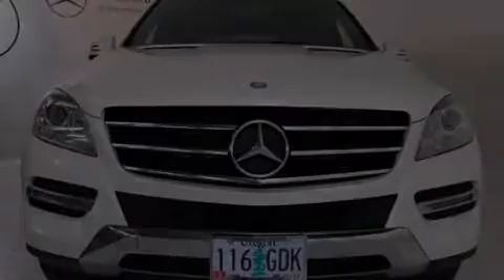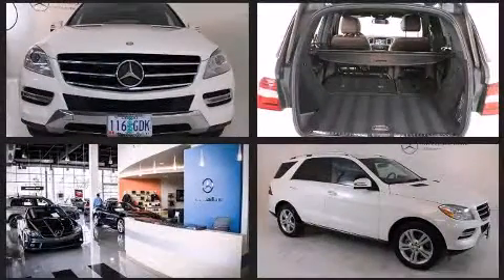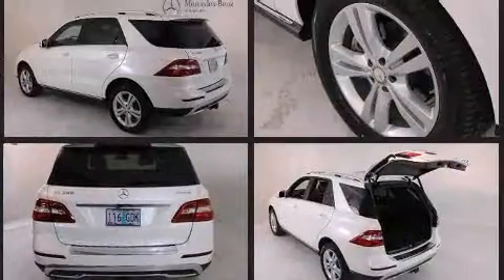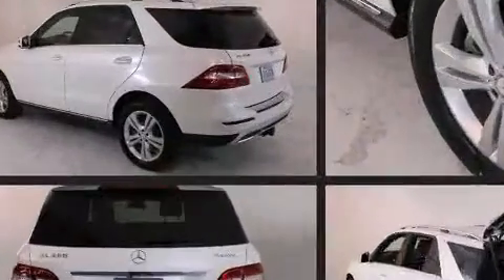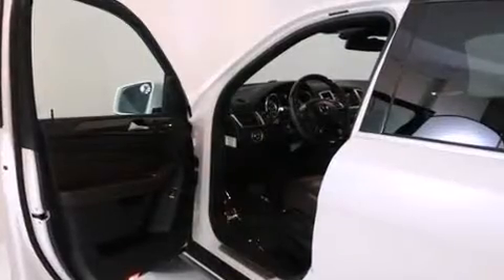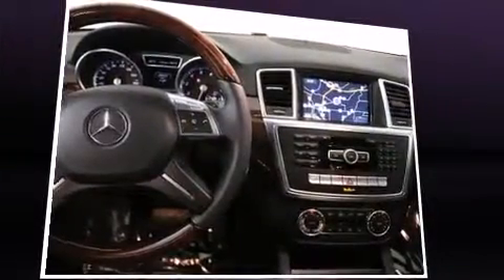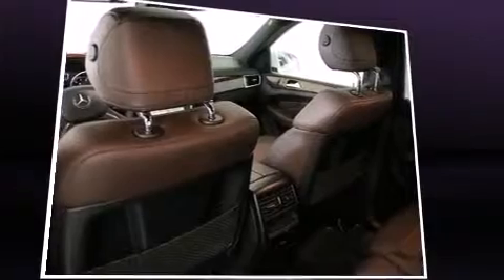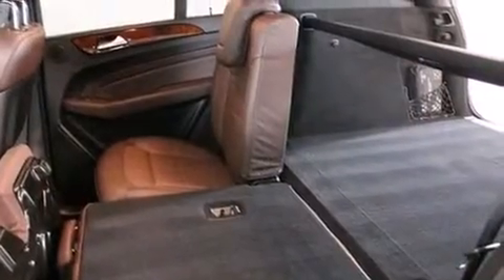2013 Mercedes-Benz M-Class ML350 4MATIC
9275 SW Canyon Road (DA3621)

Climb inside the 2013 Mercedes-Benz M-Class. With just over 10,000 miles on the odometer, this 4 door sport utility vehicle prioritizes comfort, safety and convenience. A 3.5 liter V-6 engine pairs with a sophisticated 7 speed automatic transmission, and for added security, dynamic Stability Control supplements the drivetrain. Top features include power front seats, delay-off headlights, a tachometer, heated seats, power moon roof, heated door mirrors, skid plates, and air conditioning. Mercedes-Benz also prioritized safety and security by including: dual front impact airbags with occupant sensing airbag, front and rear SIDE impact airbags, traction control, brake assist, anti-whiplash front head restraints, a panic alarm, an emergency communication system, and 4 wheel disc brakes with ABS. You'll never lose visibility with rain sensing wipers, which activate automatically when the drops start to fall. We pride ourselves in the quality that we offer on all of our vehicles. Please don't hesitate to give us a call.